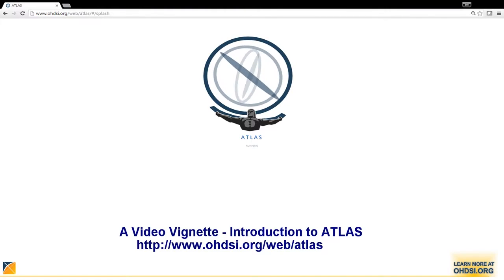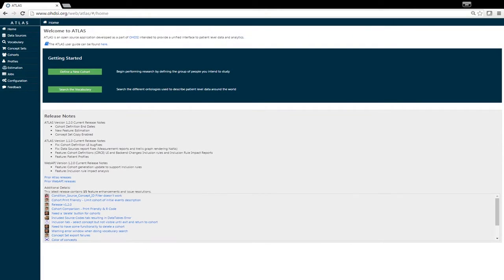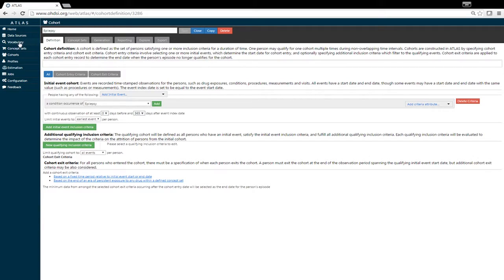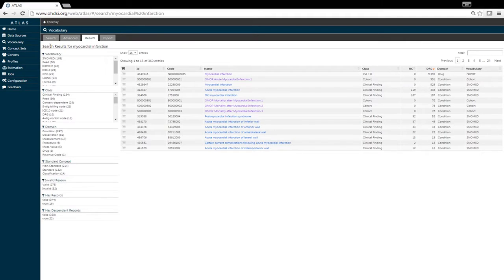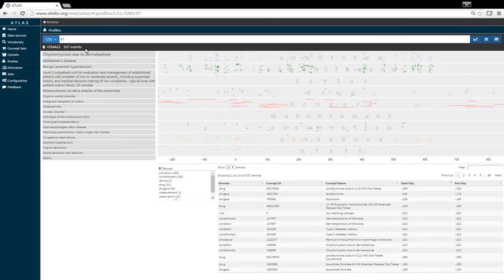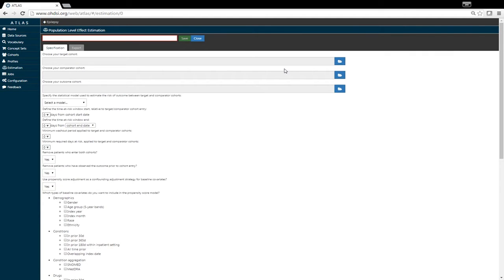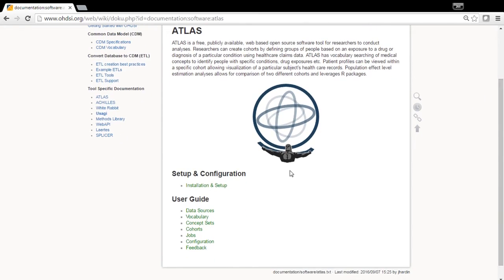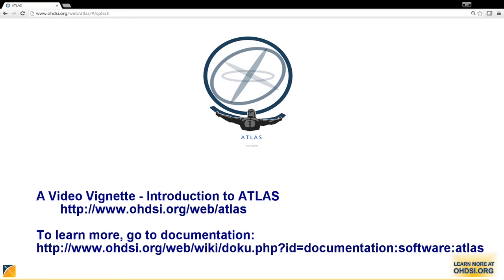Introduction to OHDSI ATLAS version 1.2.0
This video provides a 90 second overview of the ATLAS tool.